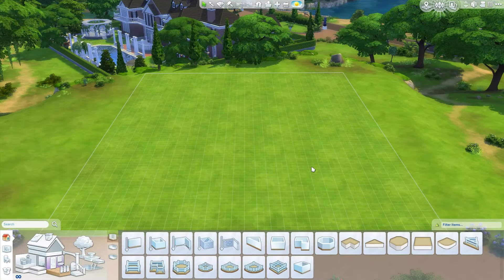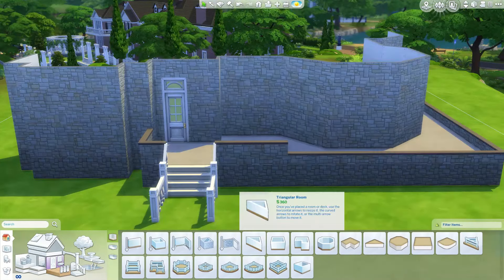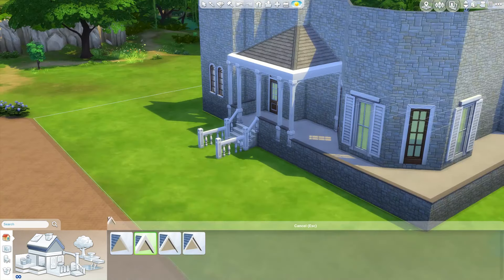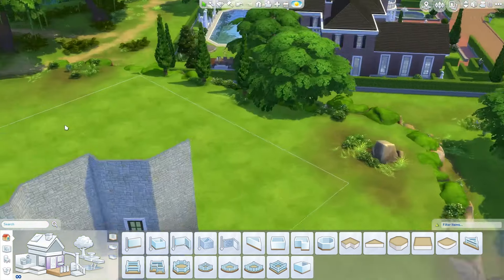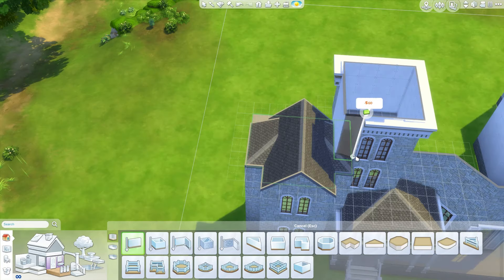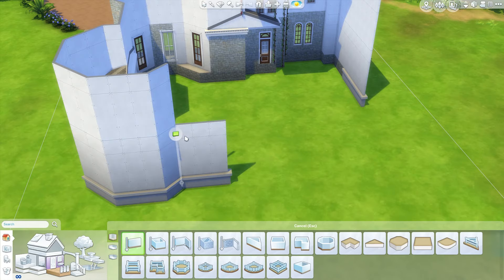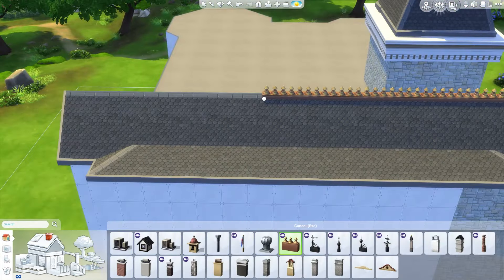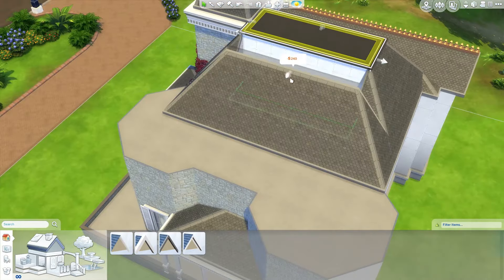The Sims 4 Speed Build - Gothic Manor [Part 1]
This is part 1 of 2 of one of my favourite builds so far!